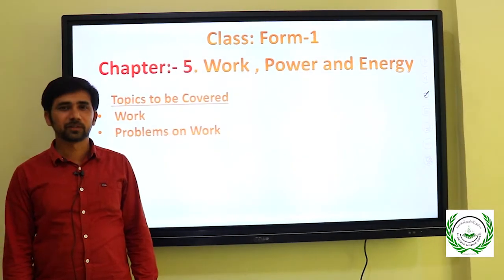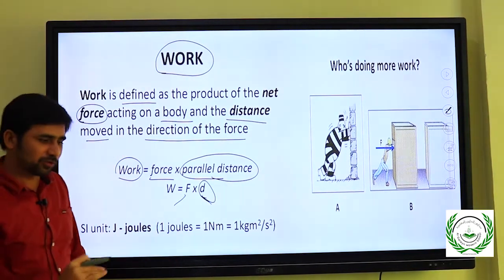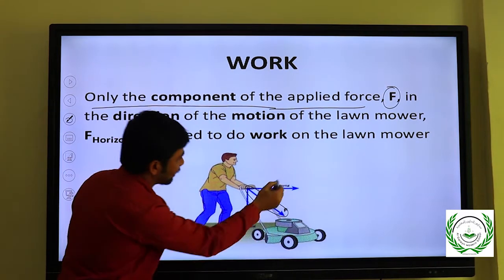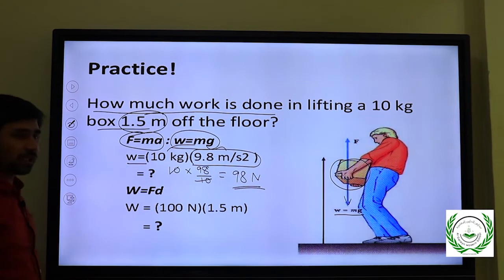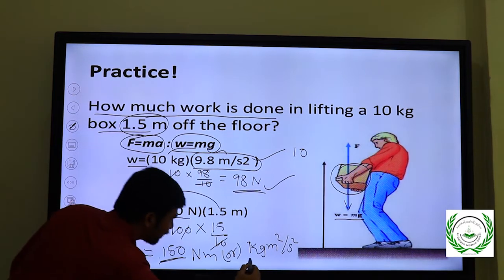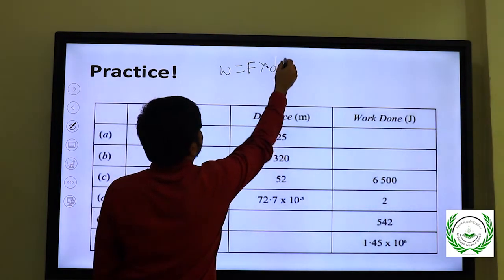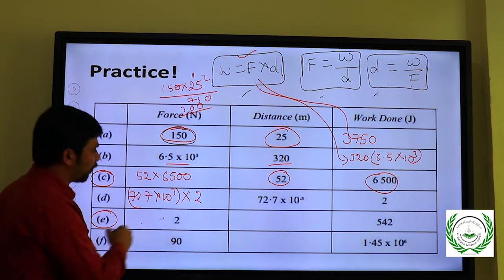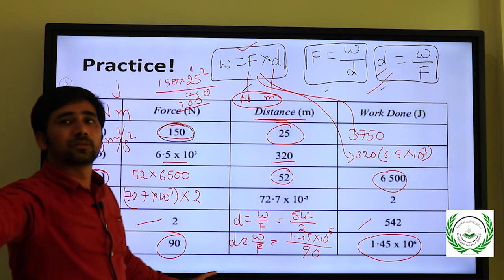PHYSICS FORM 1:chapter 5;Work,power and energy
Al daareyn modern schools,PHYSICS FORM 1:chapter 5;Work,power and energy